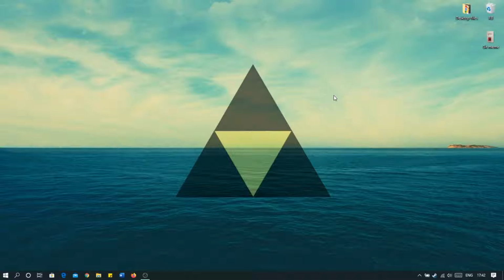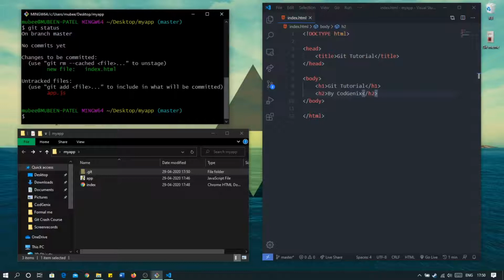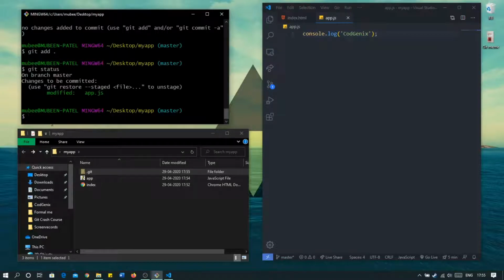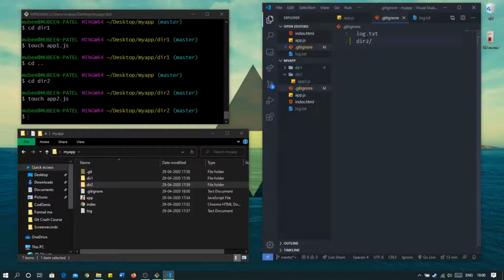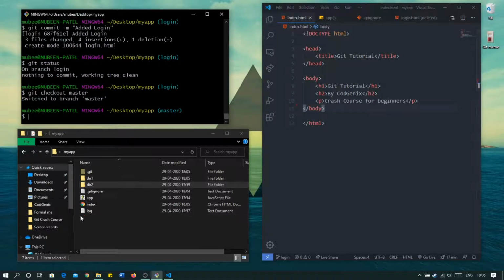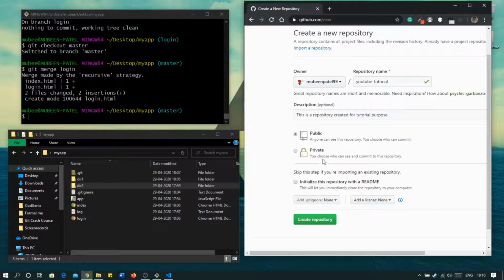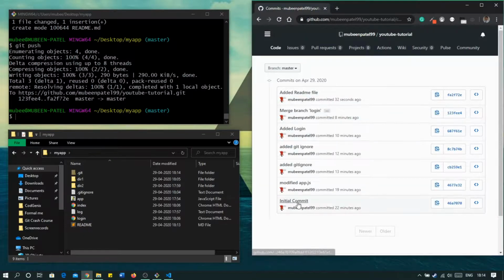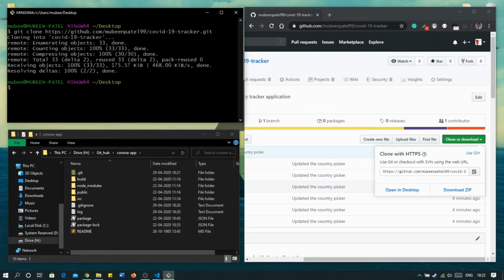9 Git Commands every Developer and Student must Know.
COVID-19 Tracker using React JS?

Hey Fellas, this is a crash course for Git and in this episode we are going to apply the knowledge that we gained from our previous Episodes and implement them for a actual project. This course is directed towards beginners and intermediate developers who either don't know what git is or have worked it but don't understand the basic Idea.
In this video we will see :
1. How to install git on your windows machine.